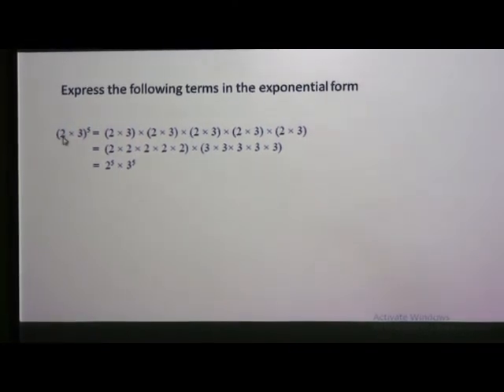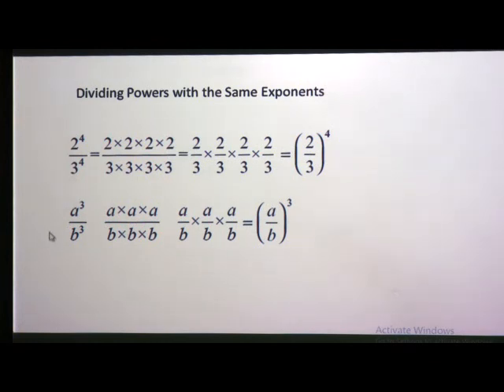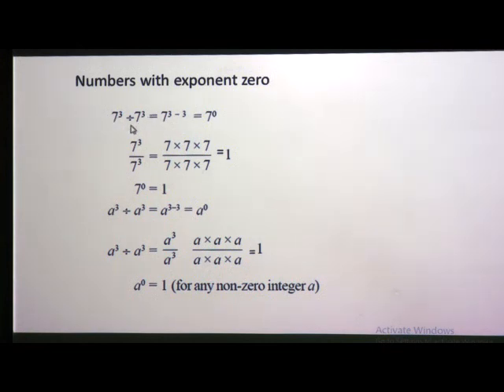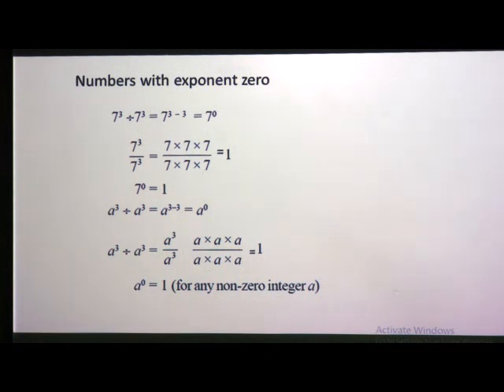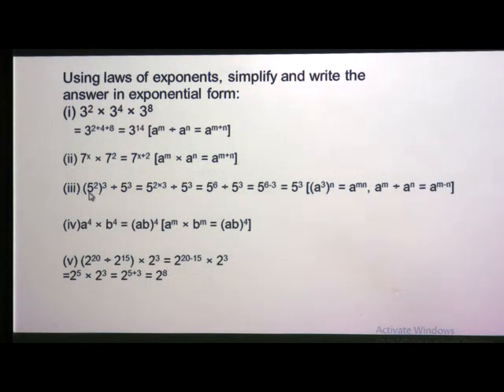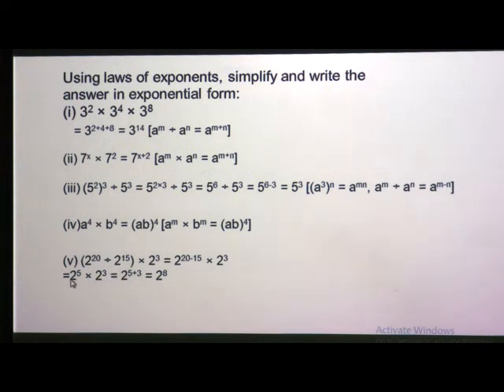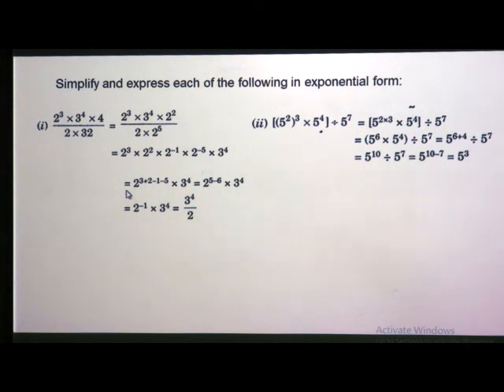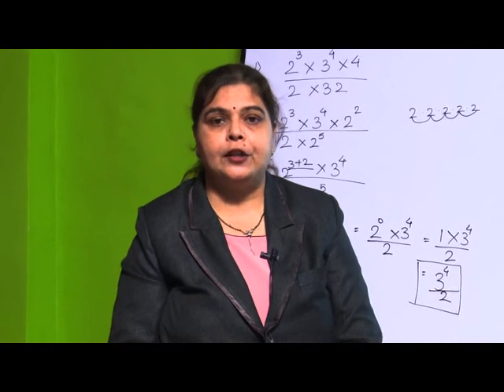7 EPISODE 61 L 13 Exponents & Powers